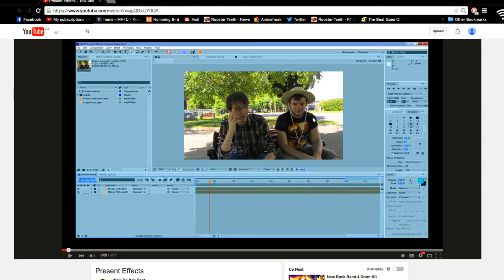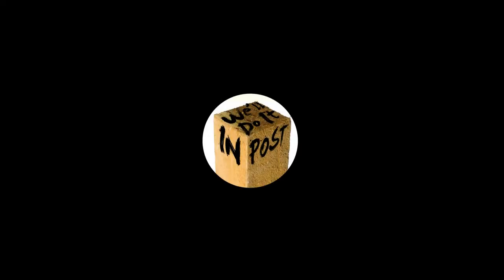Fix YouTube Buffering WITH HAM!!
This video had been sitting on my hard drive, about 80% complete, for the past 3 years. I had completely forgotten about it. But after finding it, I knew it was too stupid not to finish and share.